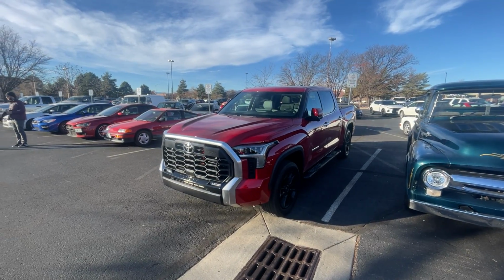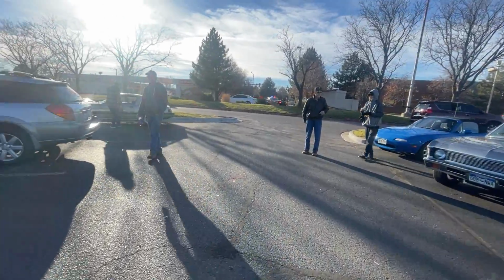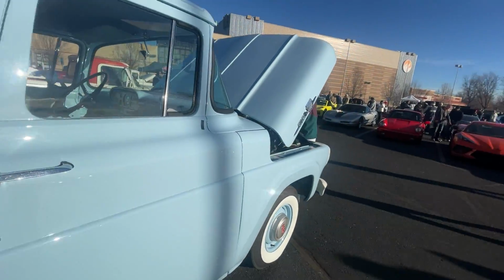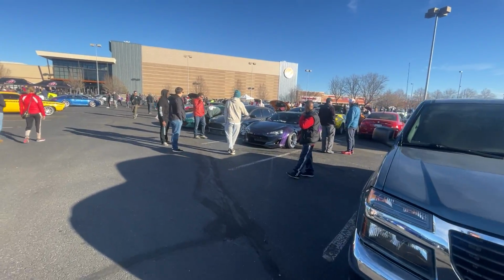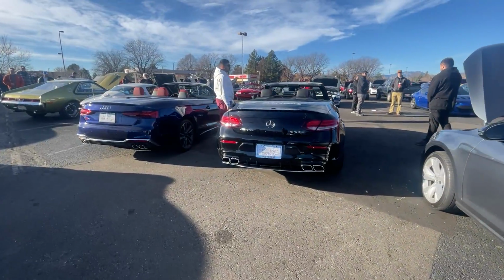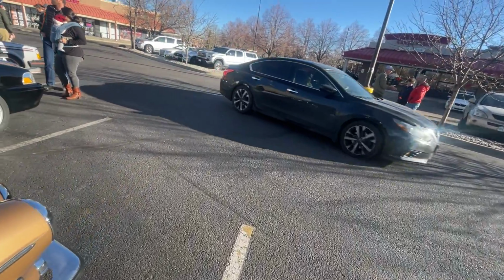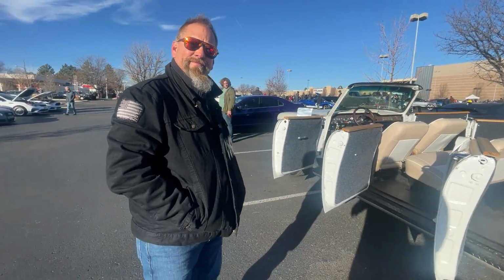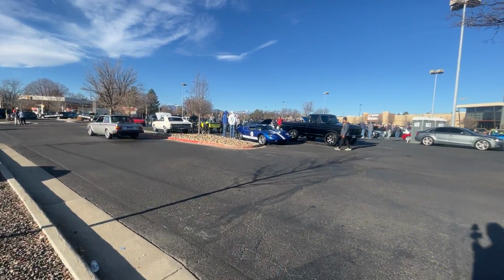When 4 Doors Are Just Not Enough - Sit Back, Relax & Join Me For a Walk At Colorado Cars & Coffee!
) Sit Back, Relax & Join Me For a Walk At Colorado Cars & Coffee